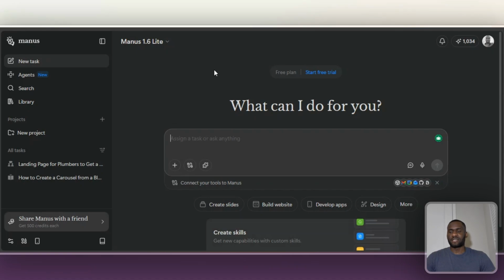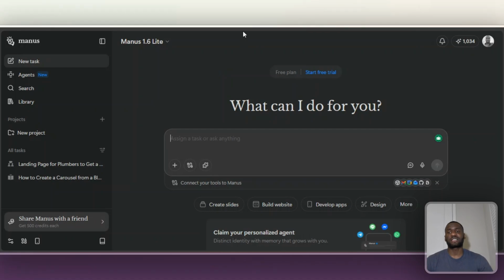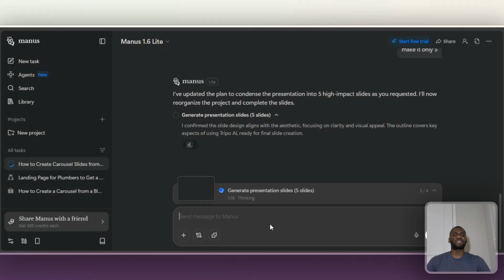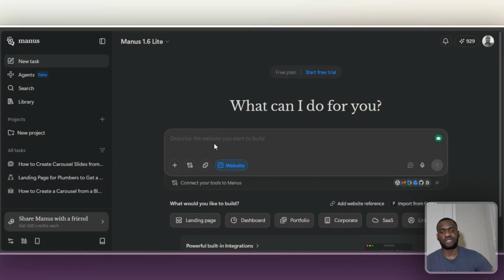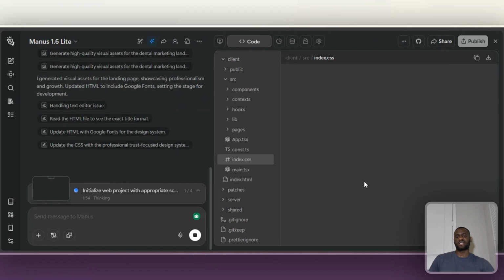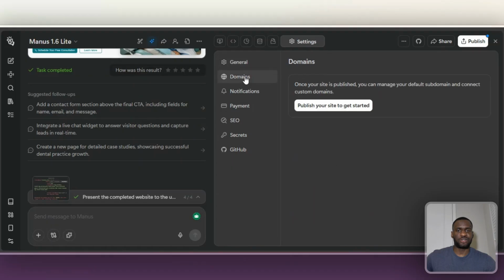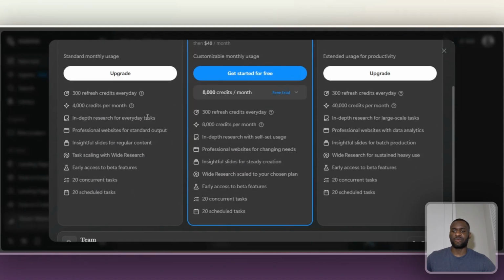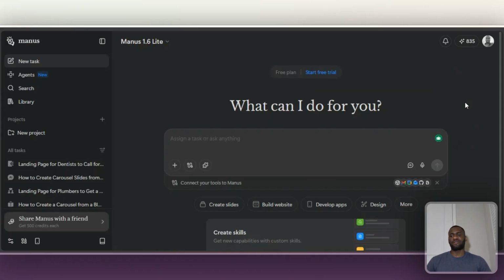This New AI Agent Will Do All Your Research in Seconds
Discover Manus AI, a powerful platform that exemplifies the best AI tools available for processing web content 🤯. This video offers a tech review of Manus AI, showcasing its capabilities as an AI assistant that can directly read websites and generate detailed information.

See how this artificial intelligence tool, similar to a sophisticated AI builder, can enhance your productivity and streamline information gathering.